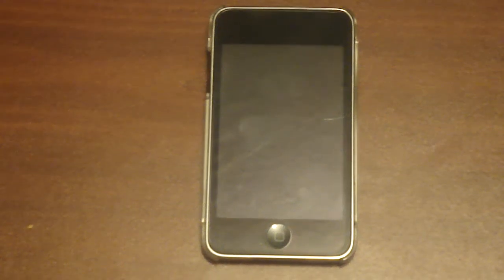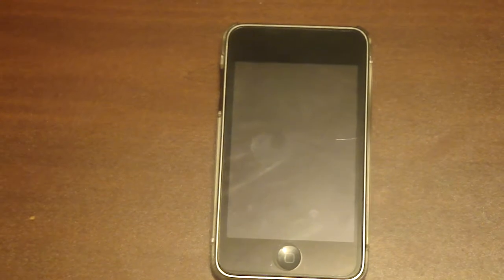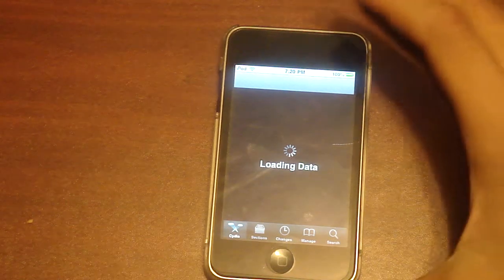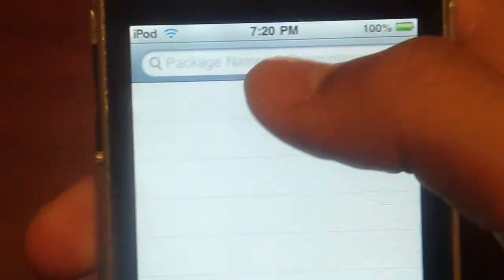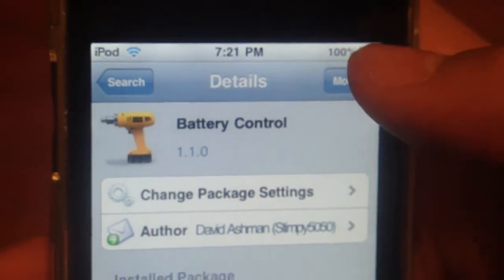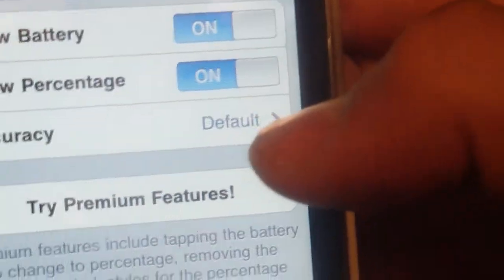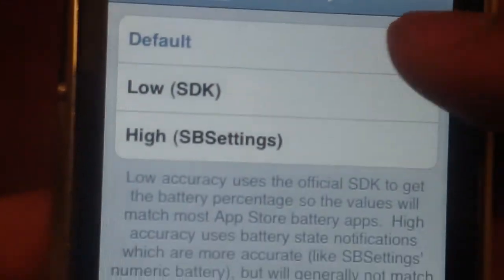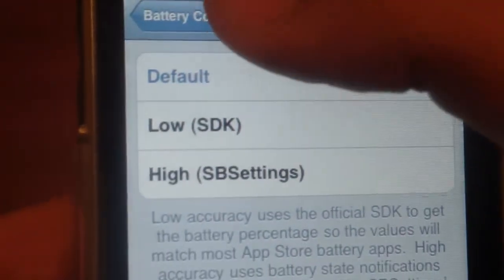How to Get the Battery Percentage for your iPod Touch/iPhone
This video shows you how to get the battery percentage for your jailbroken ipod touch or iphone.